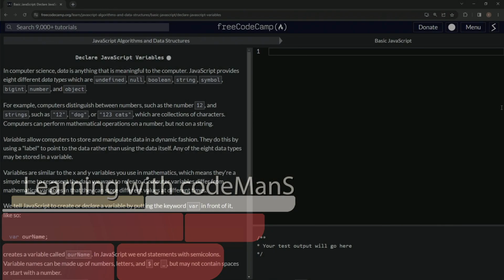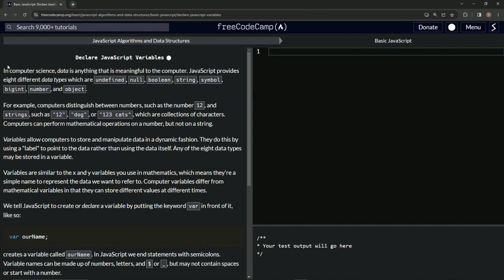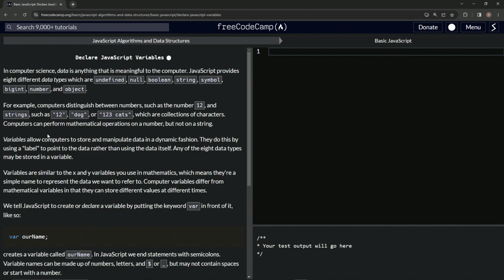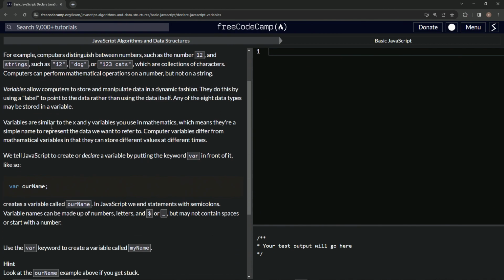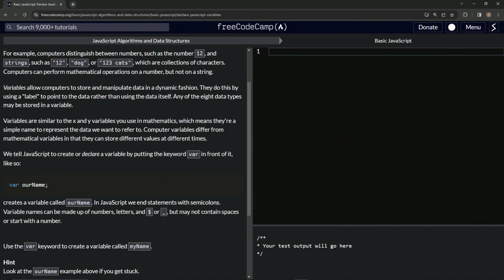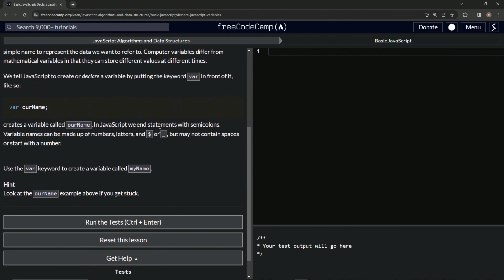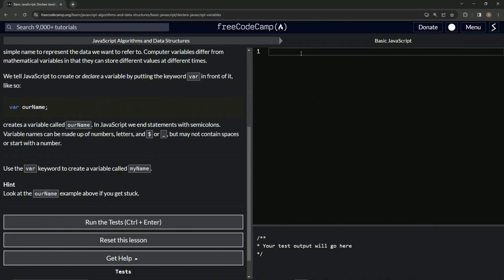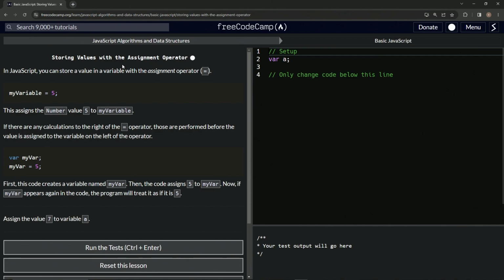JavaScript Basic 2: Variables | FreeCodeCamp | JS Algorithms and Data Structures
🔍 **Code Chronicles: Episode 2** - "Variable Ventures: Navigating the Nucleus of JavaScript!" 🌍💾🔖

Greetings, guardians of the grid and wielders of the web! 🎩🌍🔖 Our Code Chronicles saga continues, steering us to the sanctum of JavaScript - Variables! These chameleonic chariots transport myriad meanings, from nebulous nulls to boisterous booleans, empowering your code to be dynamic and discerning. Embark on this expedition with us as we demystify these data dynamos, ensuring your scripts are not just fluent but also flexible. 🌟💼📘

Today's vibrant voyage reveals: 🎩🌠🔍

1. **Dance of Data**: Fathom the fundamental fabric of JavaScript's data types. Whether it's the subtlety between a '12' and 12 or the nuance of 'dog' versus 123, dive deep into the dialect of data. 📊💬🌍
2. **Variable Virtuosity**: Uncover the universe of variables, your canvas to craft, calculate and curate content. Witness how the 'var' keyword becomes your widget, beckoning boundless possibilities. 🌍🔖💡
3. **Nomenclature Nuances**: Venture into the versatile vocabulary of variable naming, discerning the dos and don'ts, ensuring your labels are lucid and logical. 🎩🌠📝

To all valiant voyagers venturing into the vast vistas of variables, thank you for being the beacon of brilliance in this breathtaking journey of JavaScript. 🌍🎩

Did this episode unveil unknown territories of your tech terrain? Illuminate that like button and etch your epiphanies or invaluable insights in the comments. As we venerate variables today, a plethora of programming paradigms await. 🌟📚🔖

Dear devs, as we conclude this captivating chapter, embrace the ethos of exploration, experiment, and expertise. Here's to versatile variables and vibrant ventures. Onward! 🎩🌍🚀

 (back to that ChatGPT hyper alliteration!)